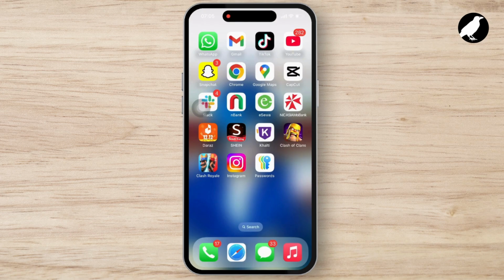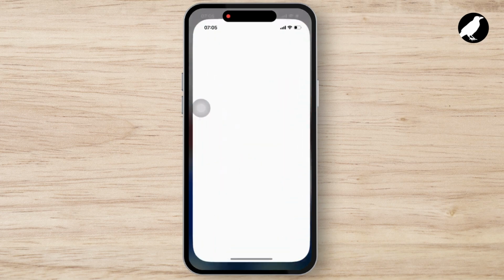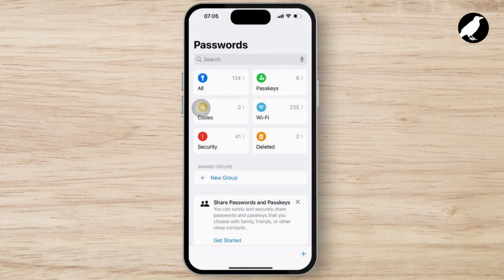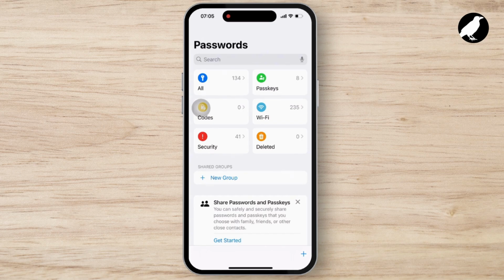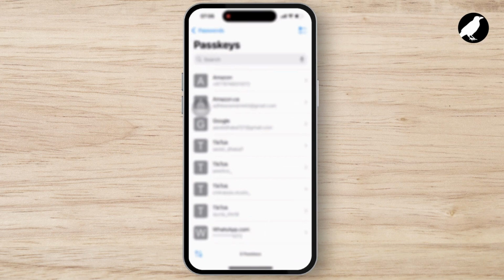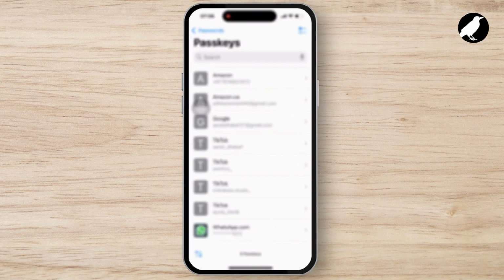How To See Saved Passwords On Your iPhone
How to See Saved Passwords on Your iPhone! Want to view the passwords saved on your iPhone? This video will guide you through the simple steps to access and manage your saved passwords on iOS. Whether you're asking, "How do I see my saved passwords on iPhone?" or need help navigating the settings, this tutorial will show you how to view and manage your passwords securely. Watch now to find out how to see saved passwords on your iPhone today!

Timestamps:
00:00 How to See Saved Passwords on Your iPhone
00:10 How Do I Access Saved Passwords on iPhone?